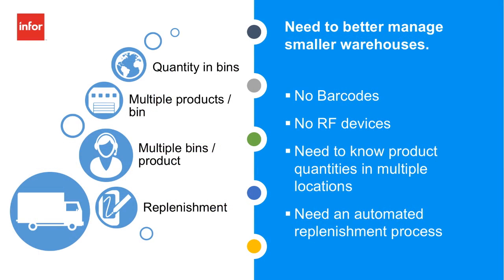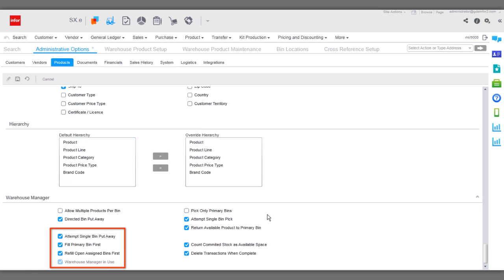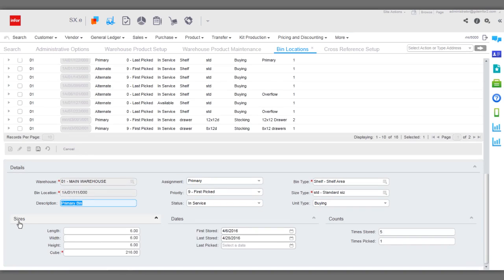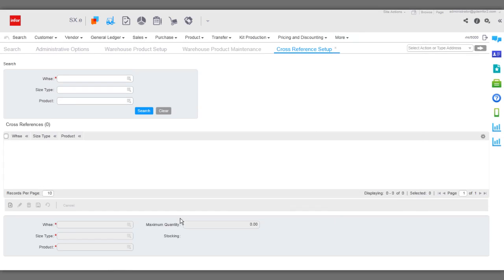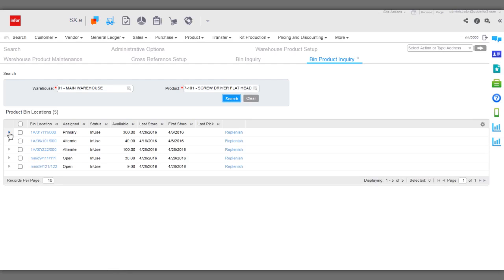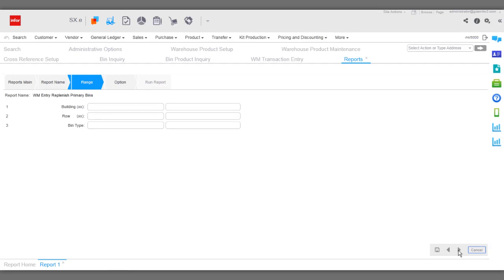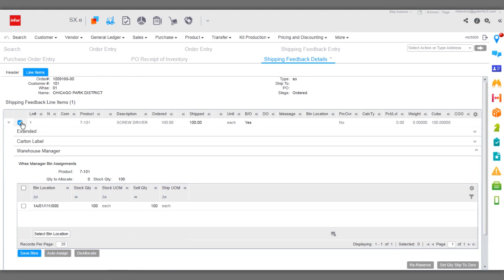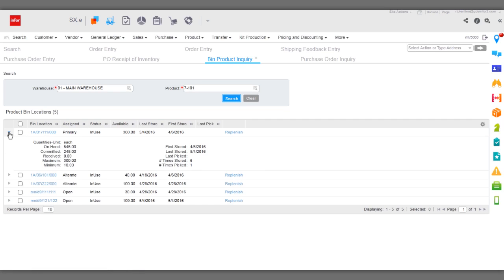Infor CloudSuite Distribution "Day In the Life" Demo—Warehouse Manager